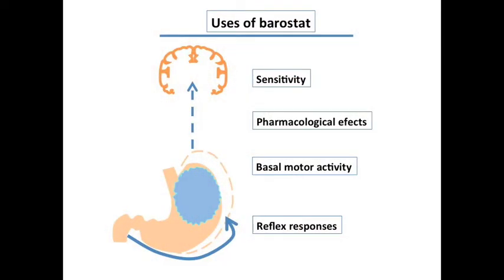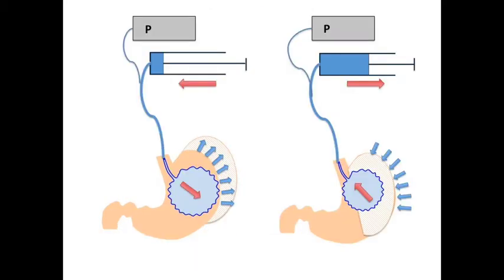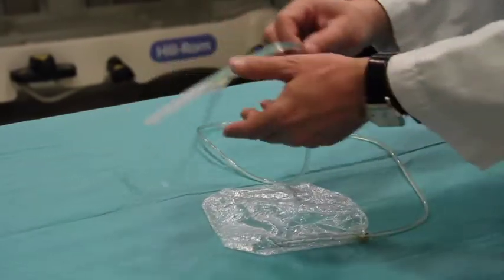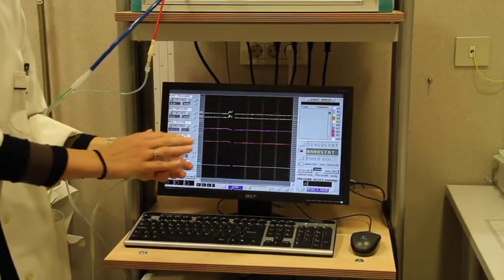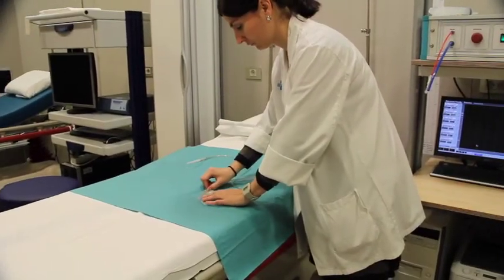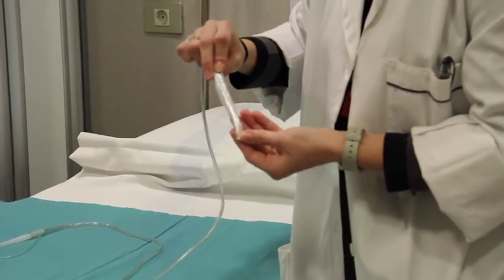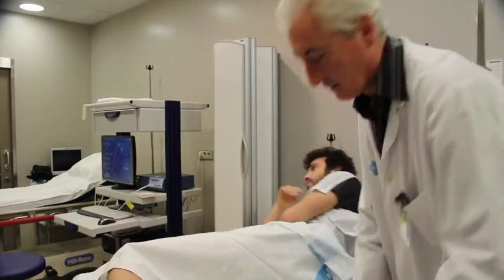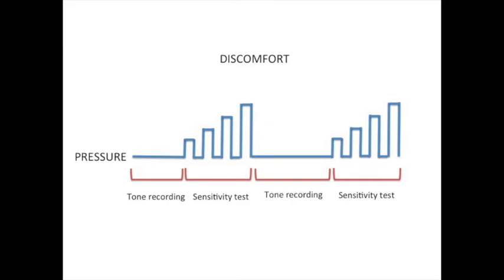Gastric barostat/tensostat ESNM Teaching Video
This video describes how a barostat study is performed. The main utility of the barostat. Preparation of the bag before intubation, the intubation procedure, and it gives some examples of experimental designs that can be used in barostat studies